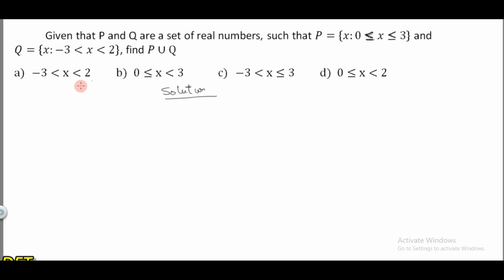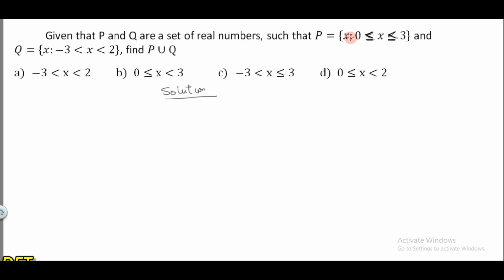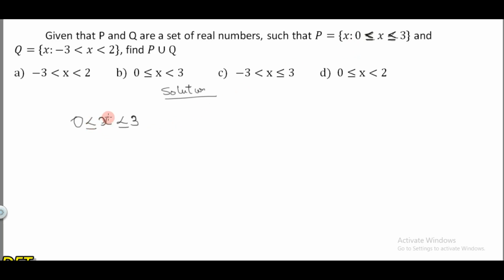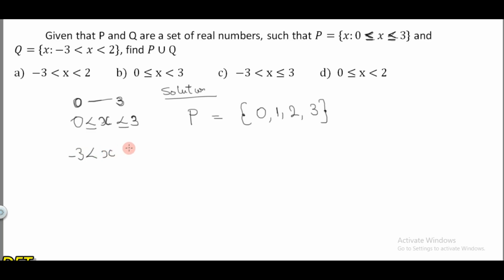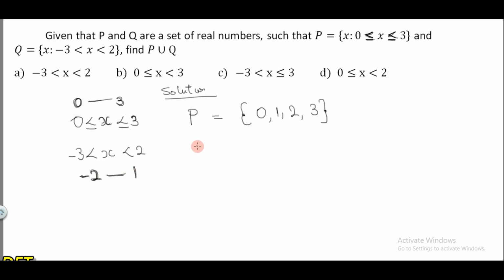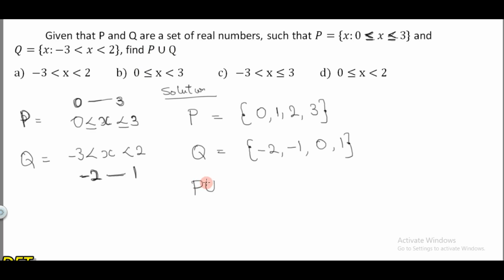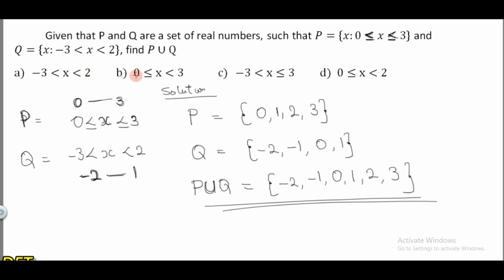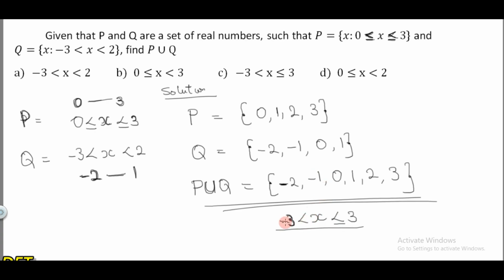Union of Set 4